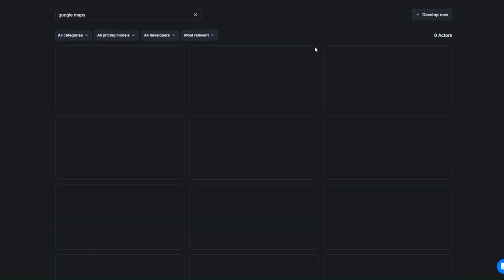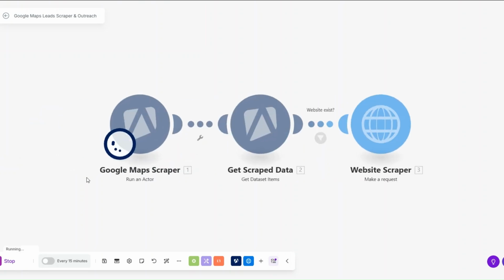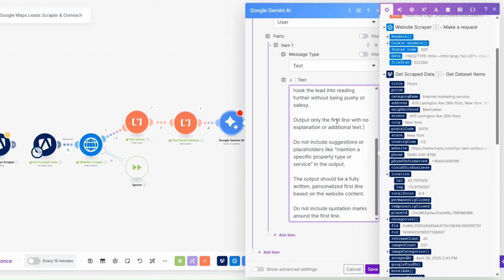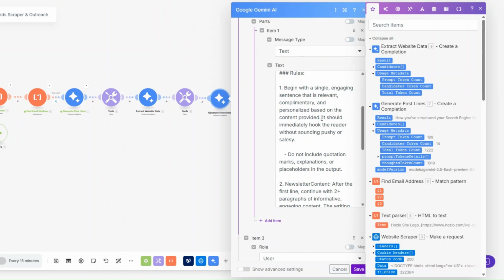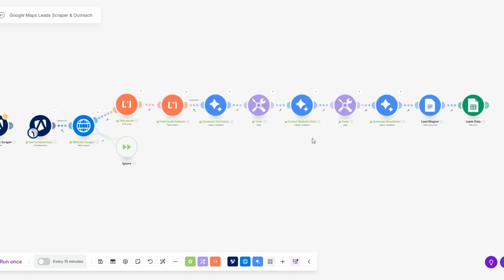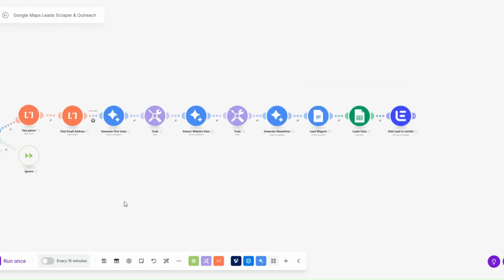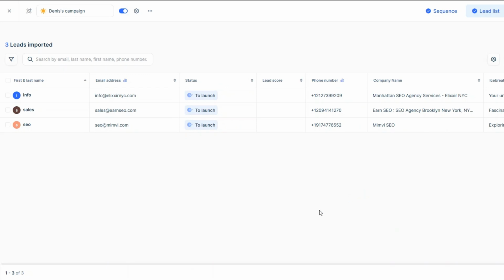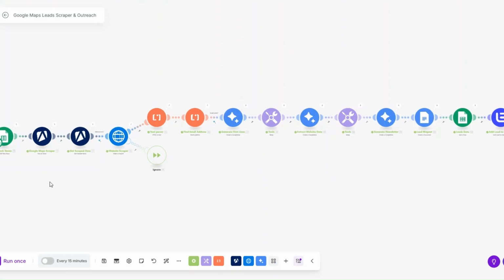This Automation Finds Leads AND Emails Them While You Sleep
🚀 Want to generate unlimited leads from Google Maps and automate your outreach process? In this step-by-step tutorial, I’ll show you how to scrape leads from Google Maps, build an automated email funnel, and send a lead magnet using Lemlist in Make – all without any coding!

📍 In this video, you'll learn:
✅ Set up an automated outreach email system – Learn how to use Make to automate your lead scraping and emailing process.
✅ Create a lead magnet funnel – See how to send valuable resources to engage your leads and boost conversions.
✅ Leverage Lemlist’s powerful features – Find out how to use Lemlist for personalized email outreach that gets results.

💡 Why You Should Watch:
This video is perfect for entrepreneurs, marketers, and anyone looking to automate their lead generation process using Google Maps and Make. By the end, you’ll have an autopilot system that generates high-quality leads while you focus on growing your business!

🔑 Tools Used:
* Make: Automate your workflow and connect apps easily.
* Lemlist: Create hyper-personalized email outreach with ease.
* Google Maps: Find and scrape valuable leads for your business.